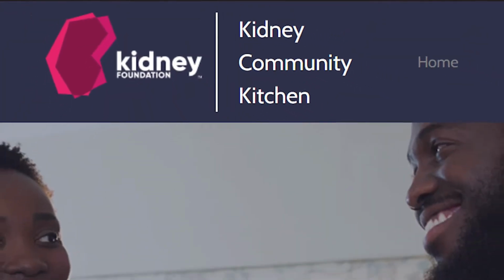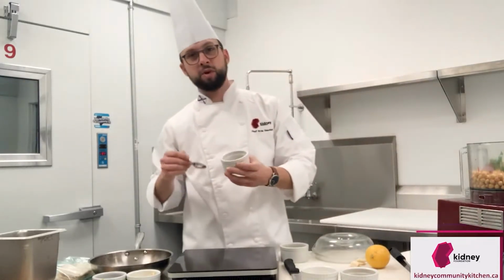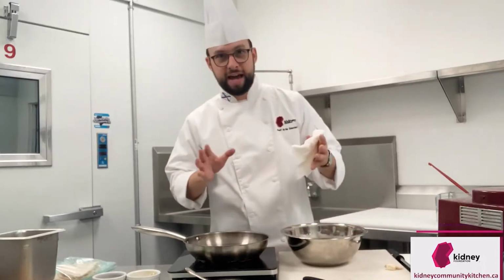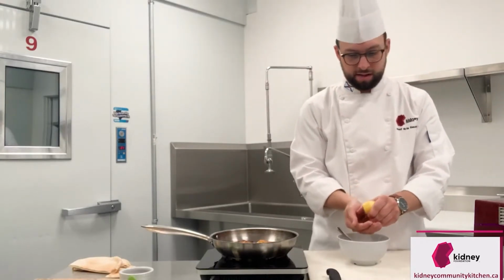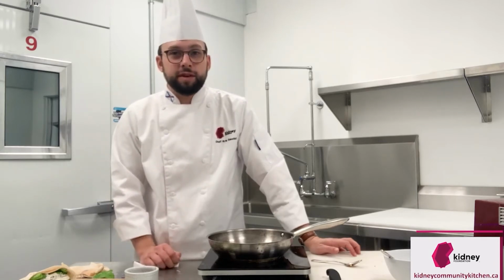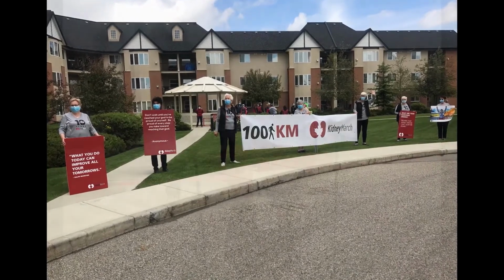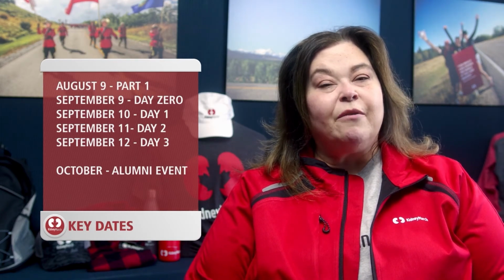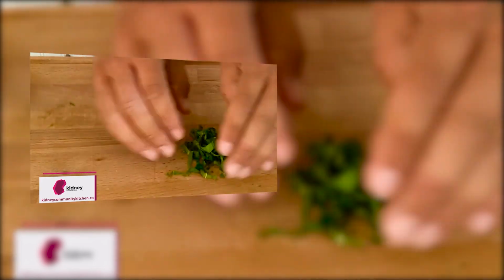Learn more about the Kidney Foundation's Kidney Community Kitchen with Chef Kris Gaudet! (E 146)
The Kidney Foundation's Kidney Community Kitchen is a website dedicated to sharing renal-friendly recipes for persons living with kidney disease. Its goal is to empower kidney patients by helping them take ownership in the management of their health to the very best of their ability. The Kidney Community Kitchen makes food choices and cooking as easy as possible for kidney patients for whom many foods are off limits.

A healthy, renal-friendly diet is one of the best tools in helping to manage chronic kidney disease.  If caught early, this may help to delay or prevent kidney failure and help reduce the risks of other complications from kidney disease.

In this episode, we are happy to have Kidney Community Kitchen chef, Kris Gaudet, share some of his favourite recipes. Kris is also a kidney patient on dialysis and follows a renal-friendly diet like his fellow kidney patients. Watch and learn how to prepare some delectable dishes from the Kidney Community Kitchen such as falafel wraps, turkey sliders, Korean white fish and French grated carrot salad with Dijon vinaigrette!

Thank you for checking out this episode of Kidney PLUGGED IN!

For more information on how to become an organ donor